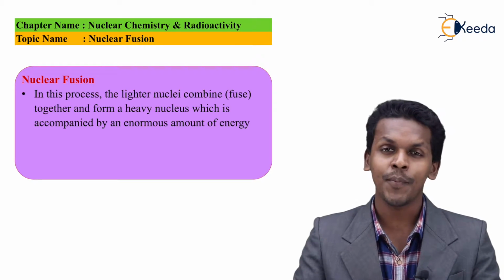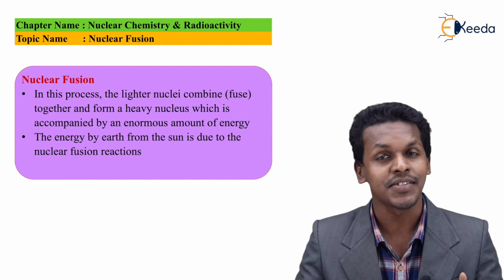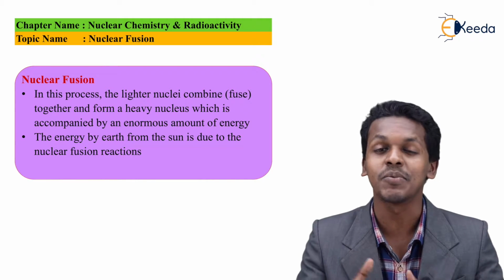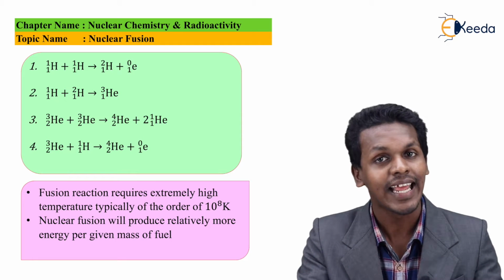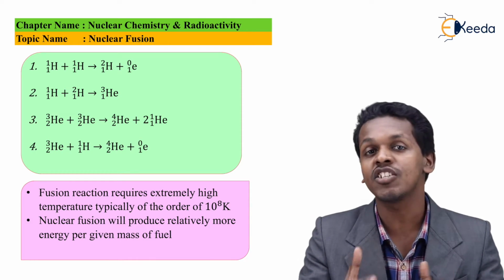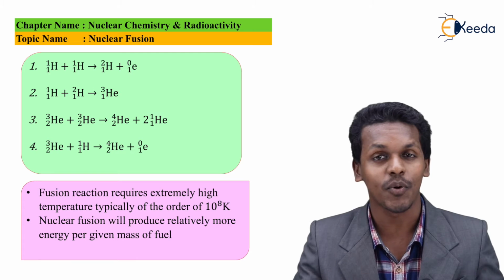Nuclear Fusion - Nuclear Chemistry & Radioactivity - Chemistry Class 11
Nuclear Fusion Video Lecture from Nuclear Chemistry & Radioactivity Chapter of Chemistry Class 11 for HSC, IIT JEE, CBSE & NEET.

Happy Learning : )